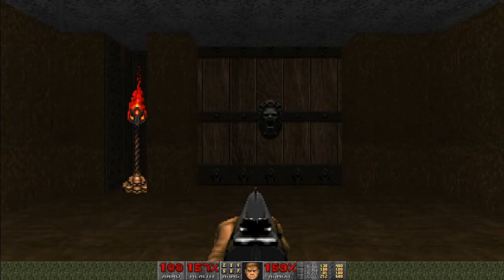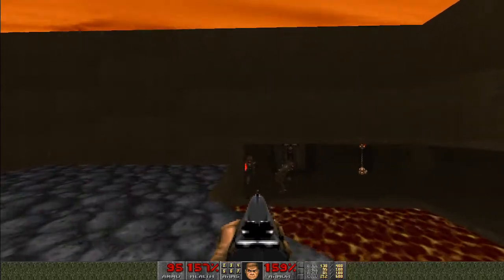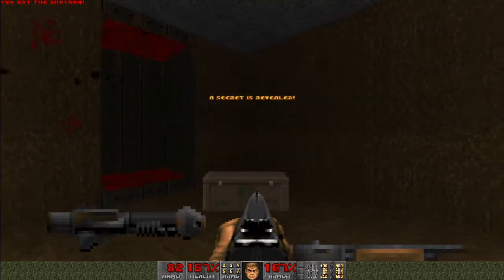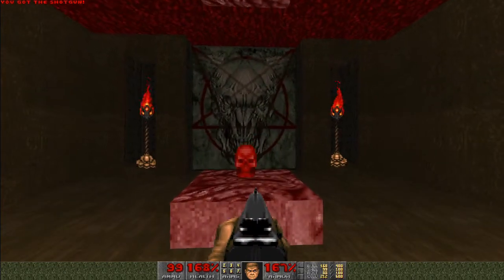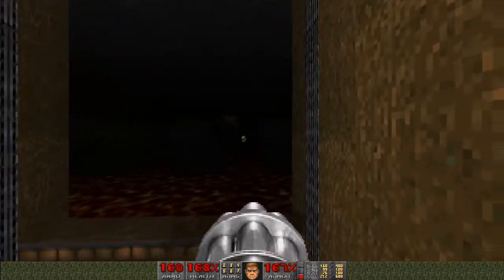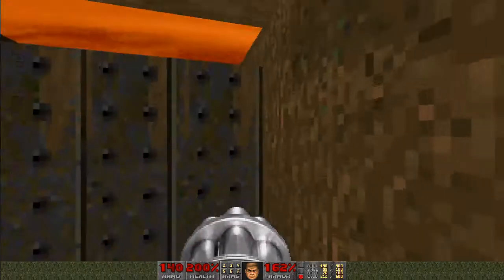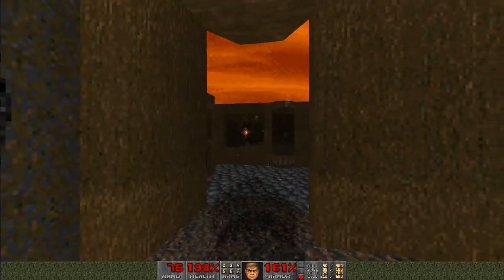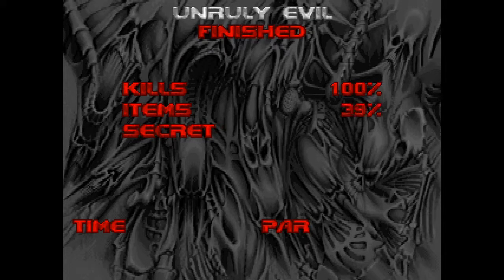Ultimate Doom E4M4 Unruly Evil (All Secrets/100% Kills) Ultra-Violence Walkthrough (UVmax)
Doom, first released in 1993, is considered by many to be the grandfather of all modern shooters and arguably the most influential videogame of all time. No other has spawned as many clones, nor brought its genre into the mainstream to the same extent. Primarily the work of the five individuals (John & Adrian Carmack, John Romero, Kevin Cloud and Tom Hall), Doom expanded on the success of id Software’s prior hit, Wolfenstein 3D.

In Doom you play as a UAC marine, “Doomguy,” as you fight your way through the hordes of hell on a seemingly endless quest to stop the demonic monsters from invading our reality and exterminating human civilisation. Experiments with teleportation conducted by the UAC on Mars’ twin moons, Phobos and Deimos, resulted in them opening a gateway to hell, through which the demons arrived.

The invaders came in many forms; Imps, Demons, Spectres, Cacodemons, Lost Souls and Barons of Hell, plus the reanimated corpses of your former comrades. Leading the demonic forces are the Spider Mastermind and fearsome Cyberdemon. To stop them you have access to a powerful arsenal including your Pistol, Shotgun, Chaingun, Rocket Launcher, Plasma Gun, Chainsaw and finally, the awesome BFG9000.

Ultimately, Doomguy would fight his way through the techbase corridors of the Phobos complex (“Knee-Deep in the Dead”) before teleporting to nearby Deimos, where the labs were showing more evidence of demonic conversion (“The Shores of Hell”). Finally he would find himself descending into Hell itself to put a stop to the threat, once and for all (“Inferno”).

Doom has five difficulties, though the two hardest provide different challenges. “Nightmare!” is considered the most difficult primarily due to the fact that the demons respawn when killed. This creates a situation where success is down to avoiding fights as much as it is killing demons. I’m playing on Ultra-Violence, the next step down. On this difficulty you are encouraged to fully explore the map, exterminate any demons you come across and discover all secrets. Doom tracks three statistics as you play; Enemies Killed, Items Collected and Secrets Found. This is a 100% Kills & 100% Secrets run, known as UV max. I achieve this in every level, except where it isn’t possible as I’ll explain in the relevant videos.

Doom has been ported to just about every system that has existed since its release in the 1990s. The original game famously sold more copies than even Windows, with “Can it run Doom?” being a running gag throughout its history. In these videos I’m playing “The Ultimate Doom” a re-release from 1995 that included a fourth episode and several minor changes. However, due to Doom’s age, for the best experience you should download a 3rd party sourceport that will better utilise modern hardware. I’m using GZDoom which makes some minor quality of life improvements while remaining faithful to the original vision.

Ultimate Doom was released in 1995, two years after the original game. It was the first time all three original episodes were available together, having previously been released as separate episodes. Some minor alterations were made but for all intents and purposes, the Ultimate Doom is the same as the original. To entice people who might already own the originals to buy the new collection, a fourth episode named “Thy Flesh Consumed” was added to the game. This bridges the narrative gap between Inferno and Doom II. Thy Flesh Consumed is a significant ramp up in difficulty over the old episodes and contains what many consider to be some of the hardest levels of classic Doom.